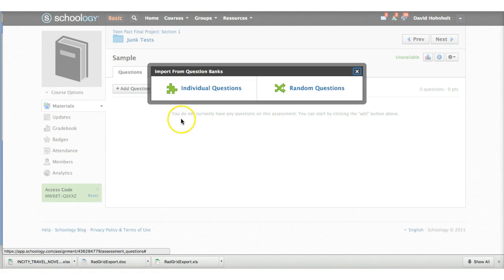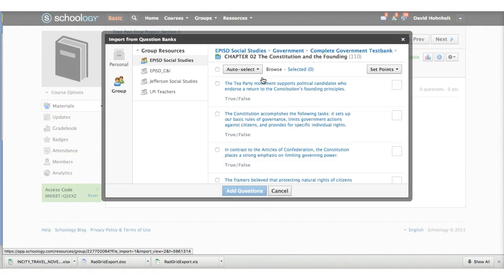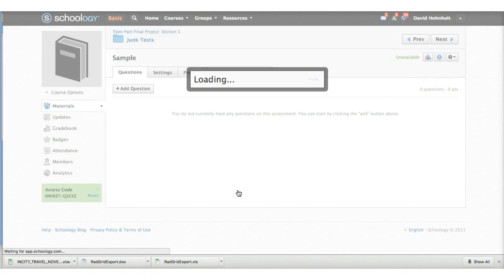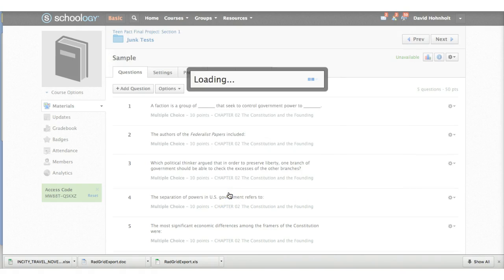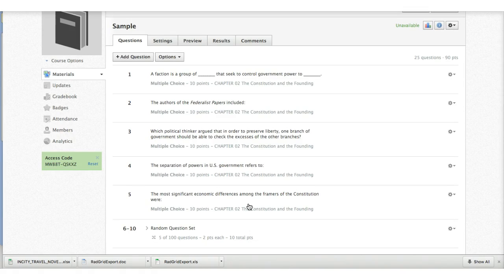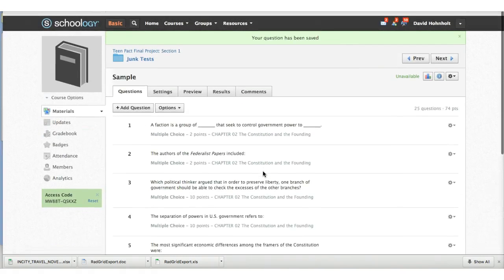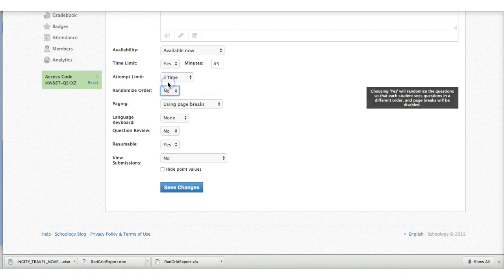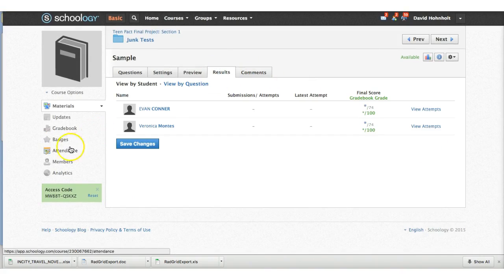How to add a quiz from a test bank